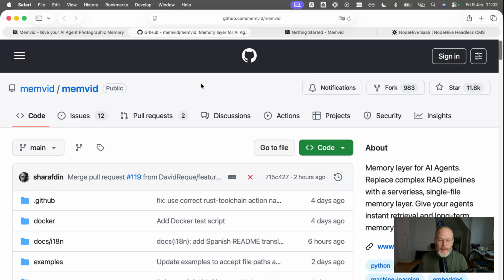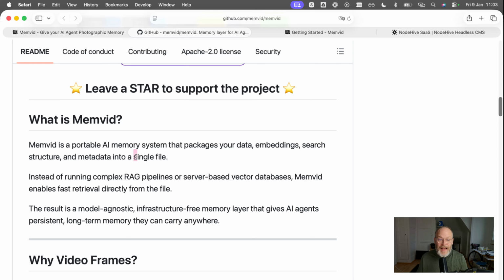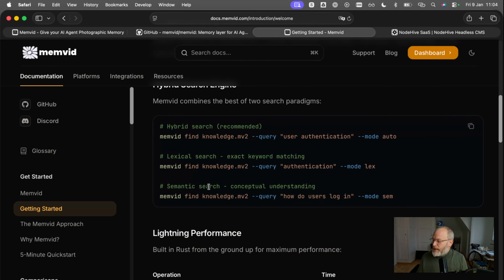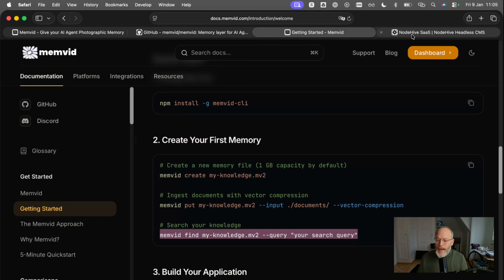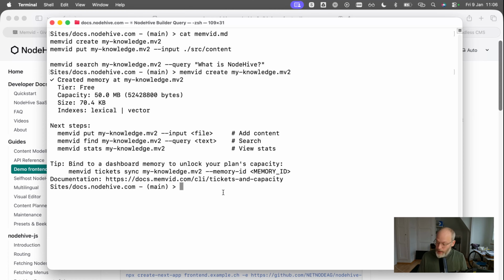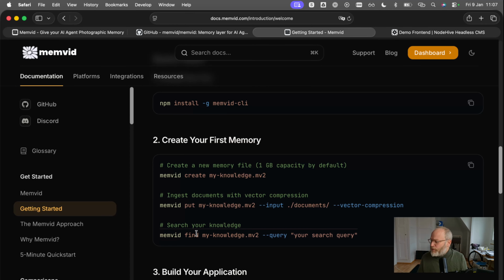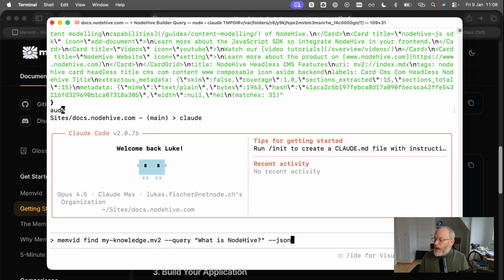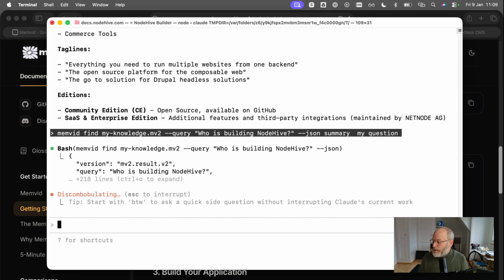memvid CLI - easy way to build RAG Pipelines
memvid is Single-file AI memory with hybrid search, entity extraction, and time-travel debugging. And it uses Zero infrastructure. Just one cli command and one file.

In the video I make a short demo on how to use memvid for a local search.